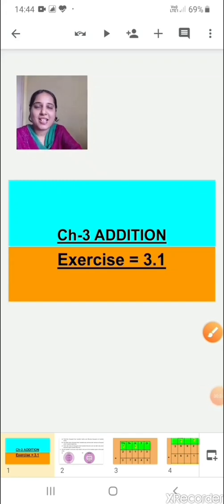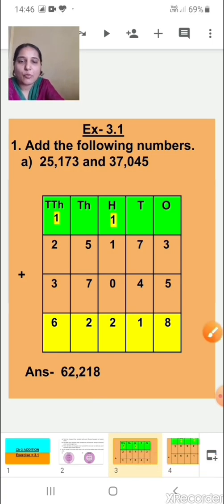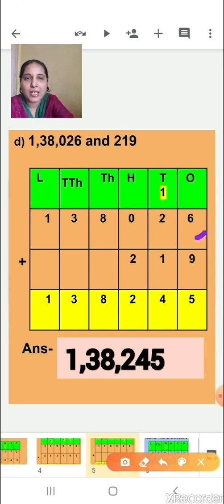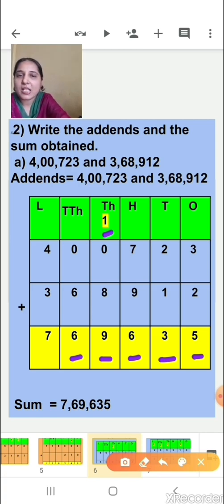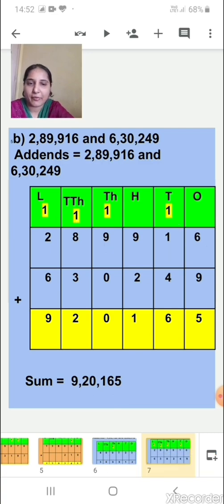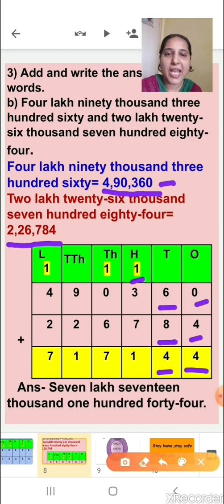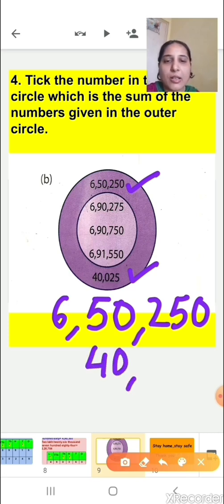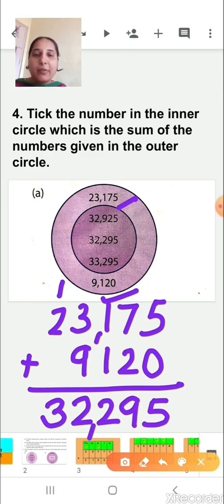Class 4 Maths Chapter No 3 Addition Part 3